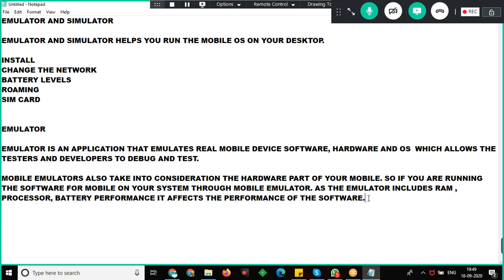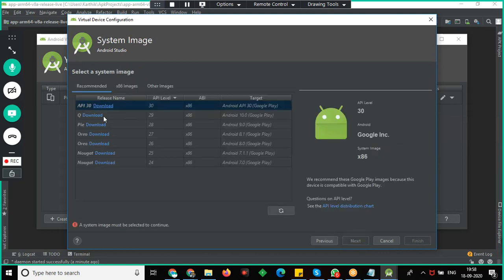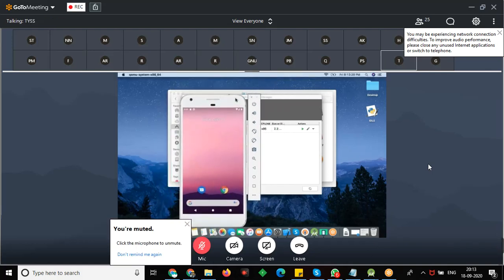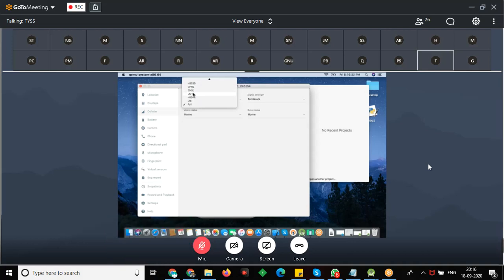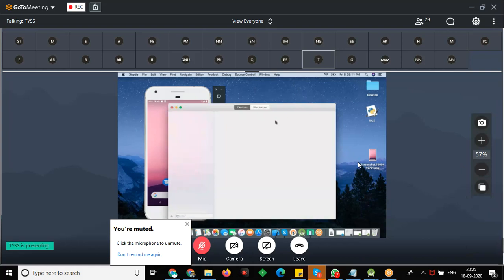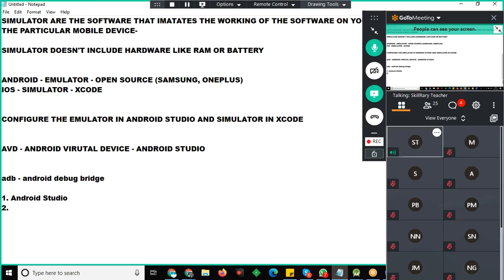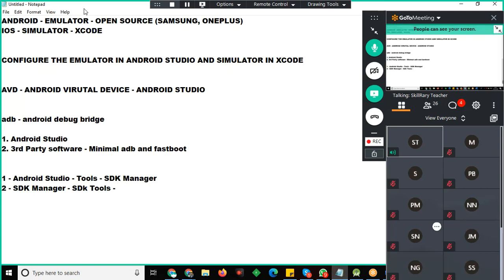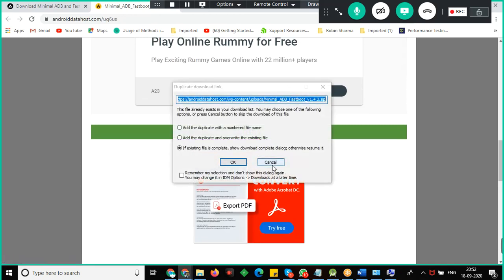Emulator and Simulator with ADB Configuration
In this Channel, you are going to learn on topics like
How to test the Mobile App systematically?
Different concepts of Mobile Apps?
ADB - Android Debug Bridge
Mobile SDLC
Interview Questions on Mobile App testing?
and Software Testing concepts